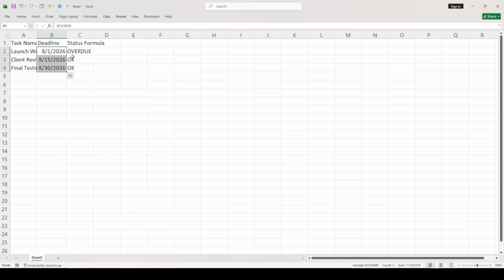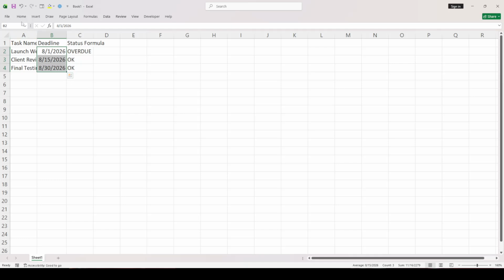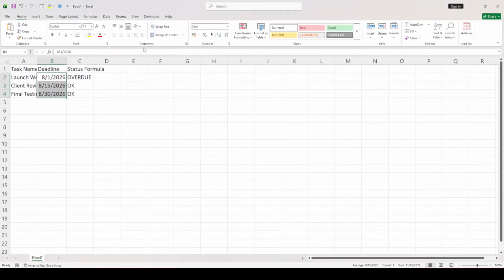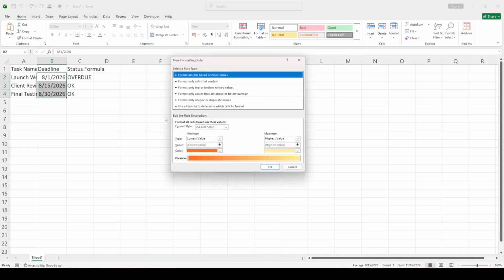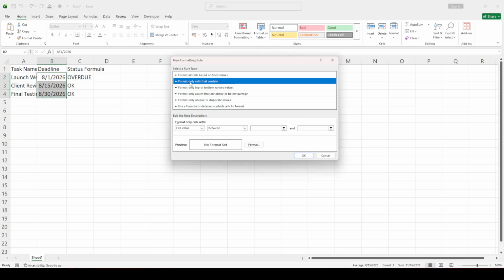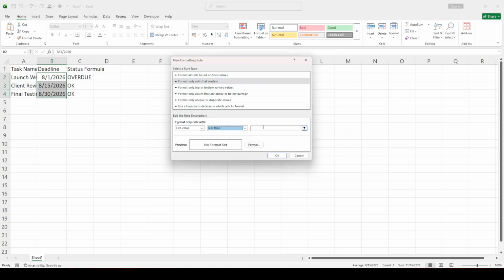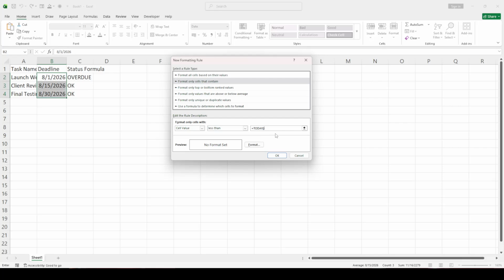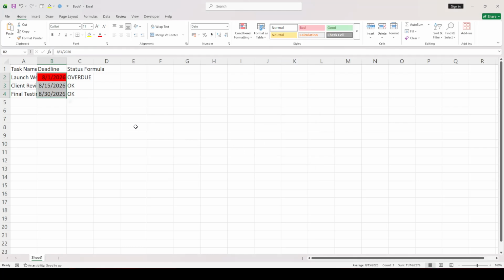How to Track Deadlines With Excel Visualization [2026 Easy Guide]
Learn how to track deadlines with Excel visualization using charts, conditional formatting, and smart layouts. In this tutorial, you’ll see practical ways to map due dates, sort priorities, and stay on schedule right inside Excel. Try search terms like track project deadlines in excel and visualize due dates.

-Google Drive
-Google Meets
-Google Sheets
-Google Chrome
-Google Forms
-Google Gmail